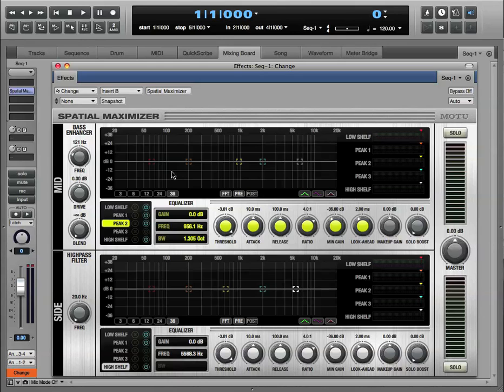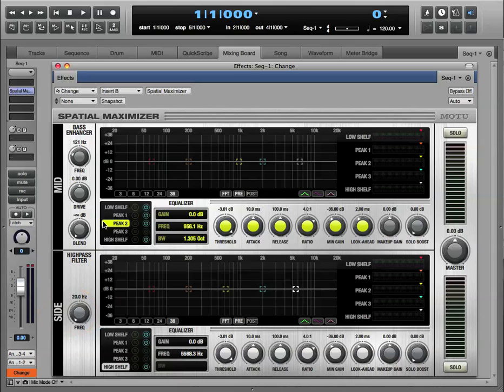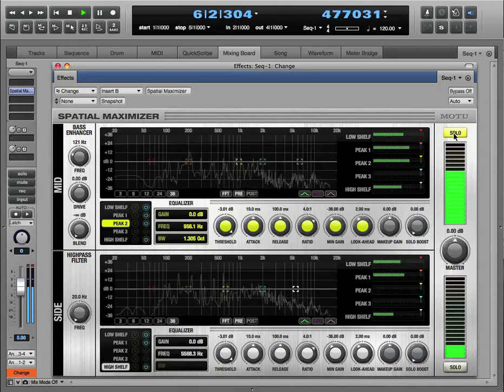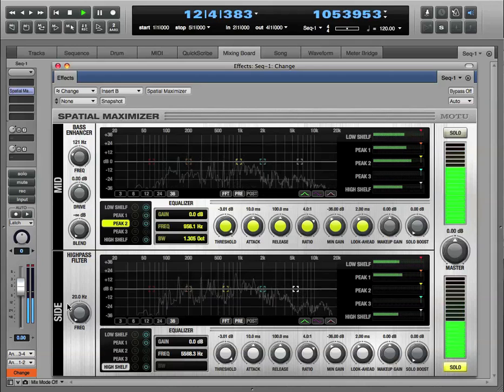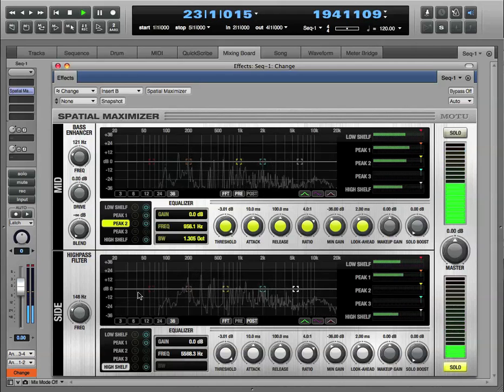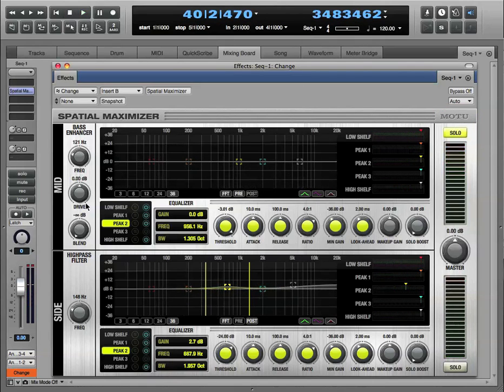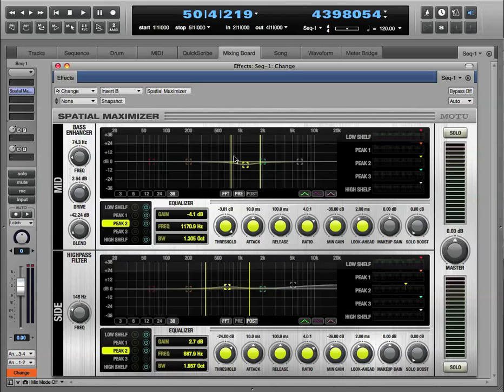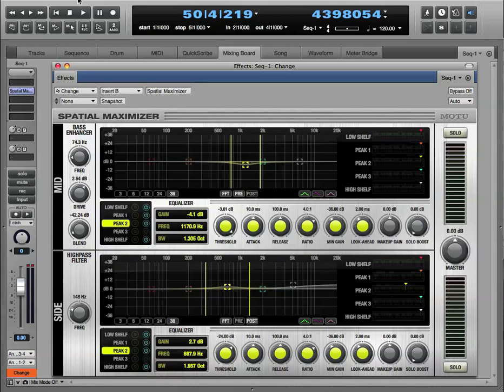DP8 Spatial Maximizer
Spatial Maximizer is a new DP8 mid-side processing plug-in that give you independent control over the mid (center) content versus the panned (side) content of a stereo mix. Applications go way beyond prepping final mixes for vinyl mastering.